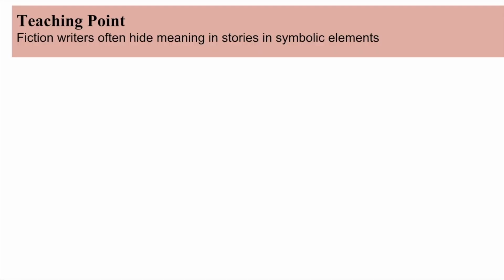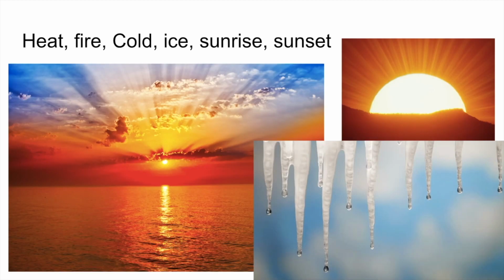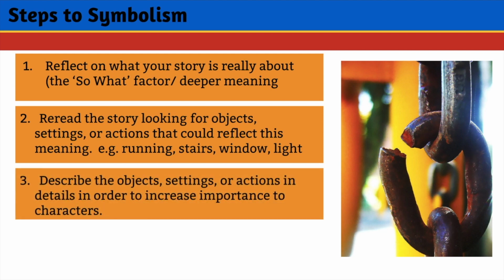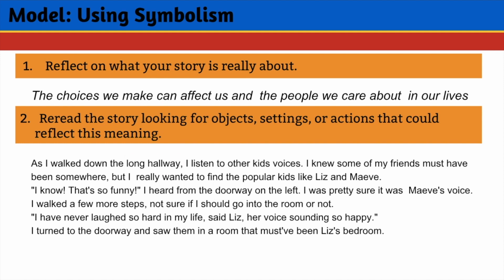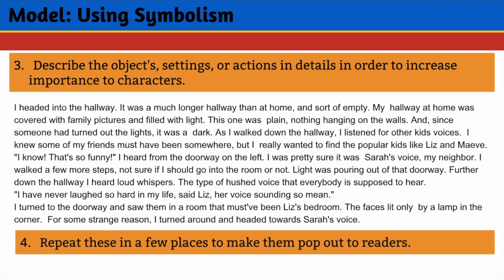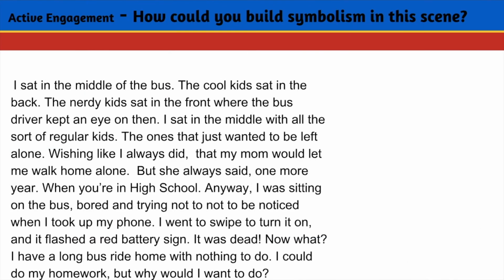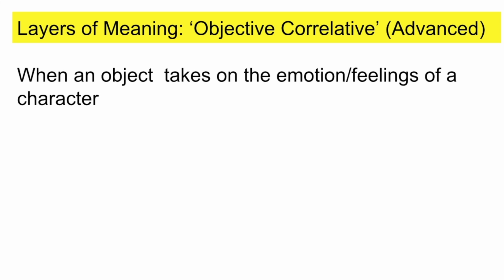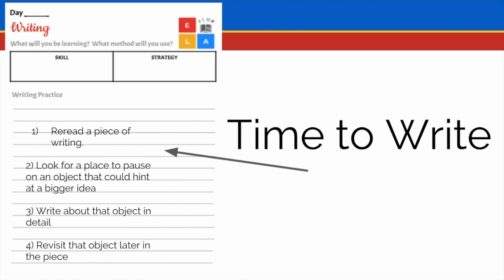Symbolism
Realistic Fiction Symbolism